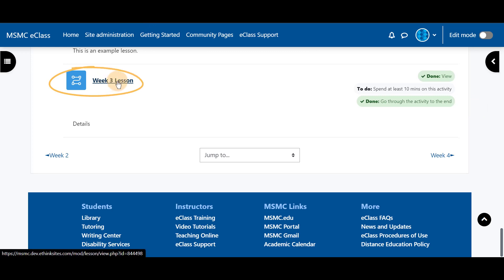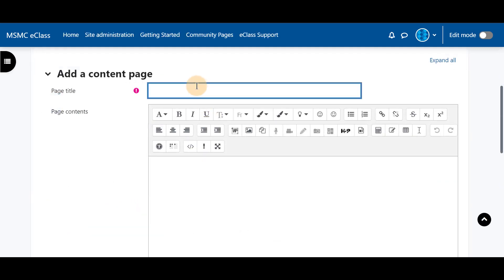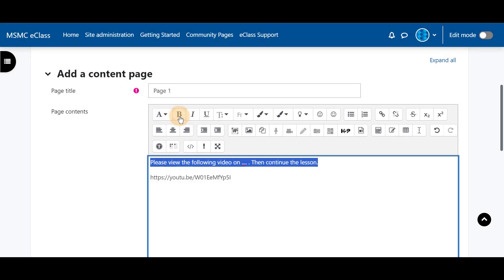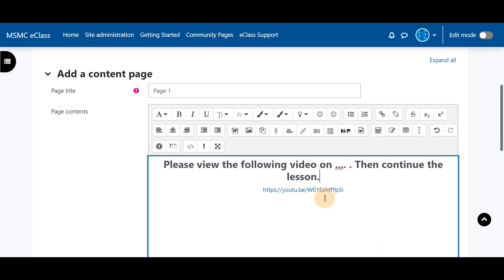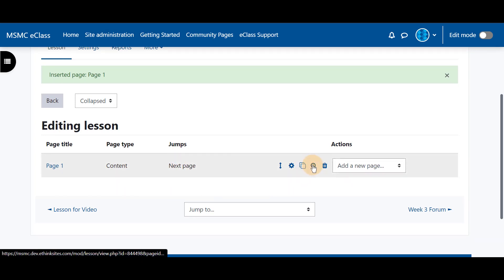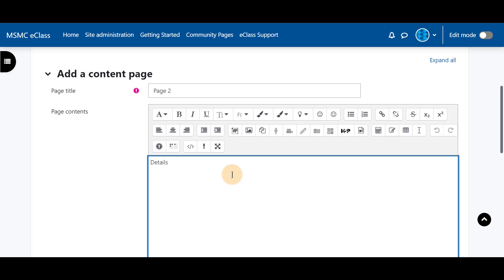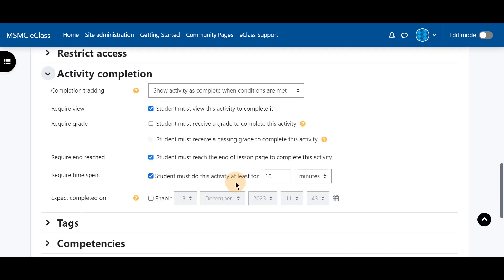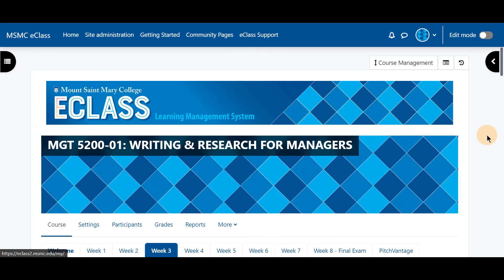Adding Content to a Lesson